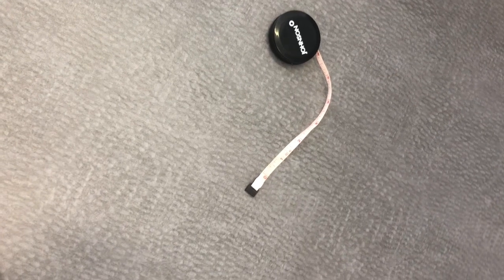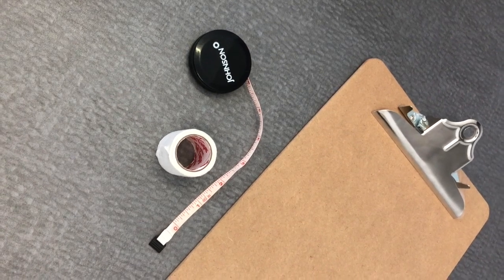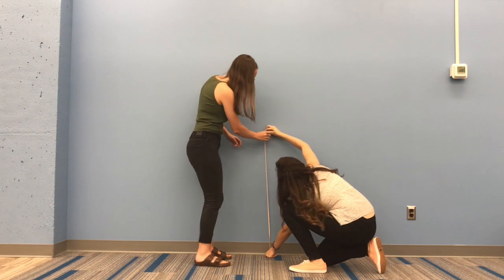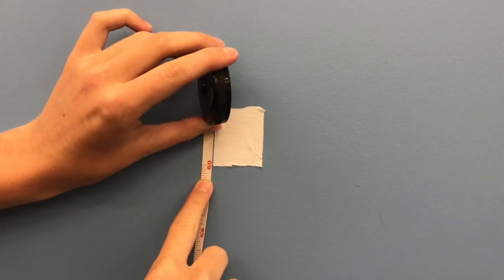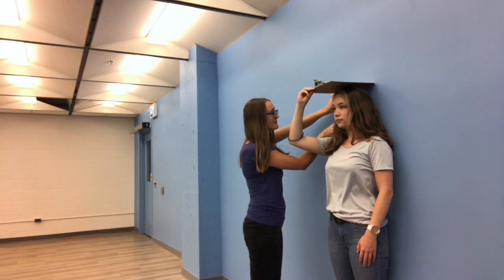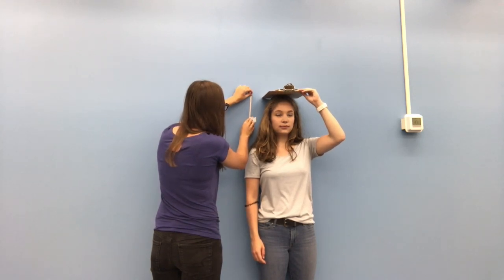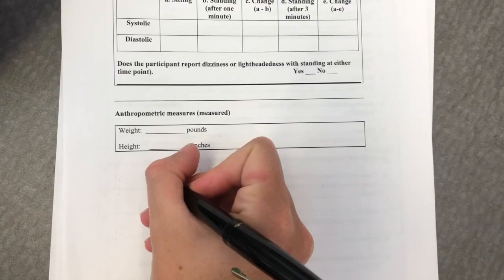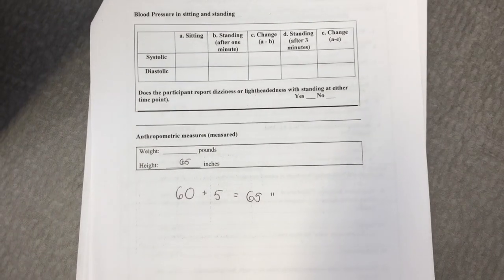Measuring Height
This video is about Measuring Height